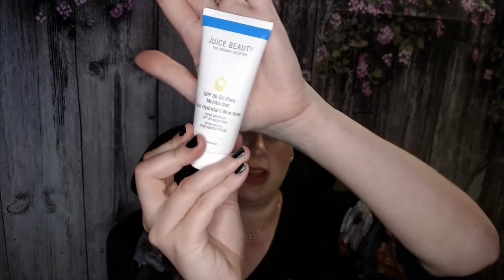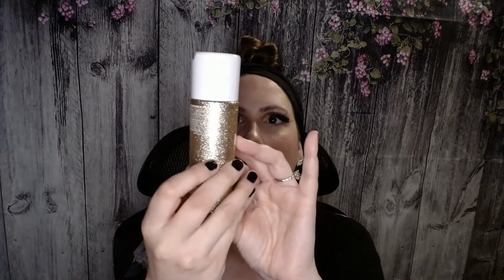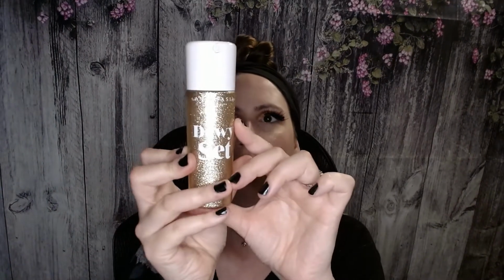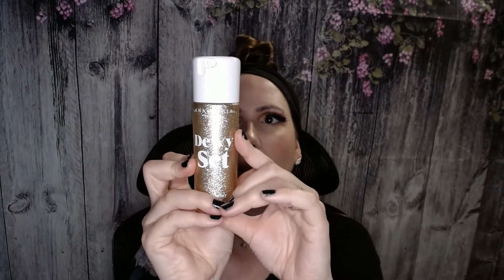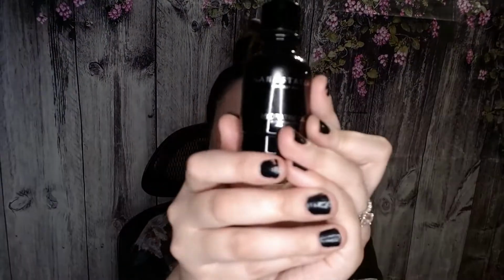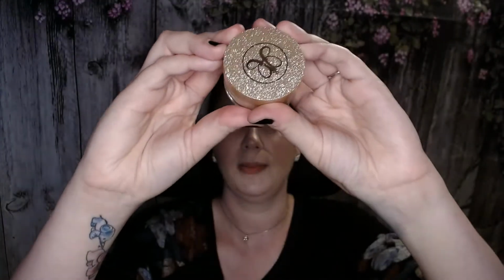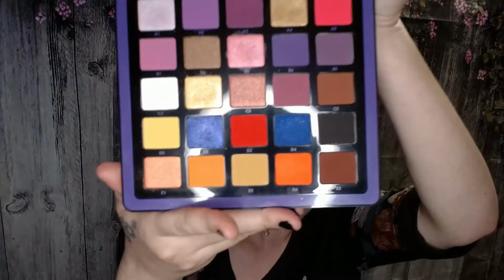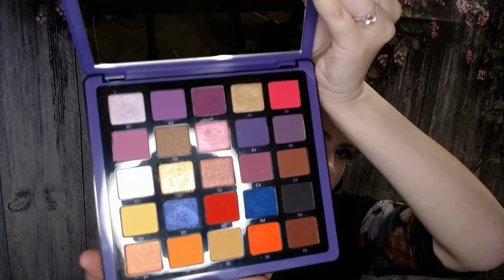weekly review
Today im going over all of the products I have been using this past week in my boxycharm premium and my Ipsy glam bag plus.
Ipsy
Juice beauty spf 30
Chella divine palette
IL makiage eyeliner
Studio makeup mascara
Boxycharm
Norvina palette
Dewy setting spray
Hydrating oil
Loose highlighter in vegas
Brow definer
Also I am working with medusas makeup to show support please enter erinleebeauty and checkout!
Sometimes I add coupons i come across on my Instagram erinleeherberbeauty everyone is welcome to follow